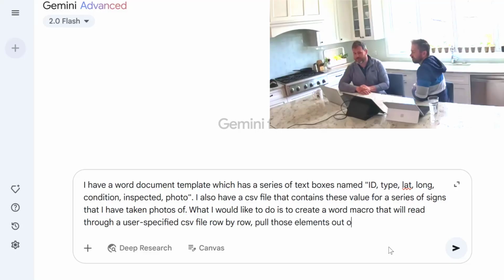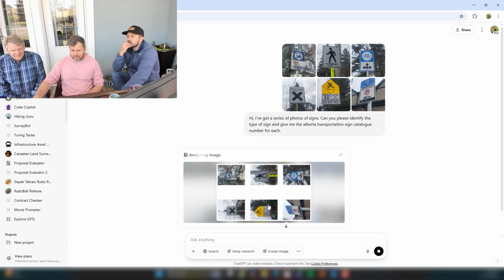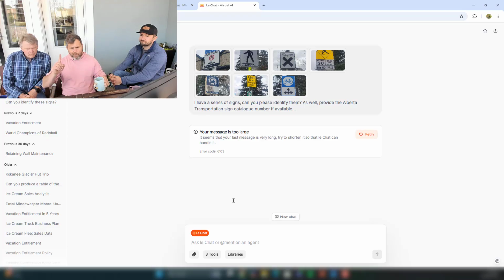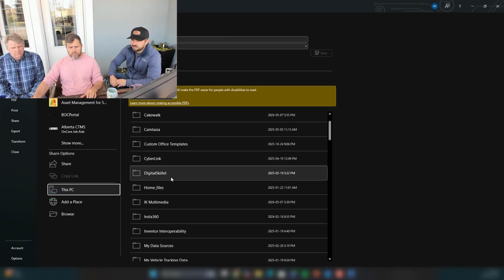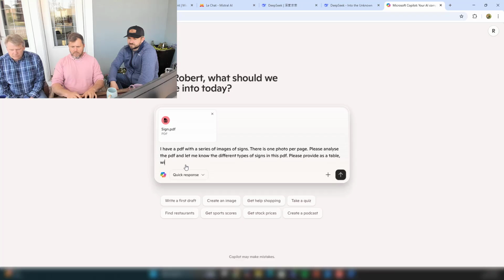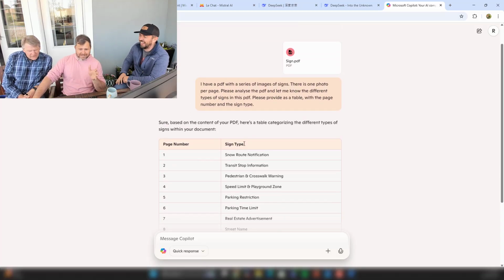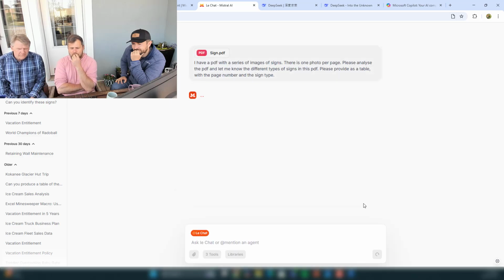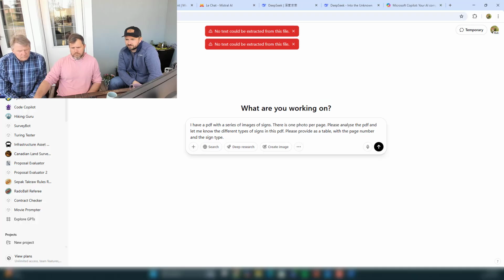Signs Inventory Example with Rob, Chris, and Brad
Rob, Chris and Brad walk through how to work with sign data in this session. They show how to identify different types of signs, automate sign recognition, and organize the results into an inventory.